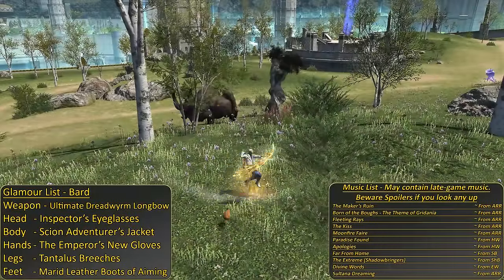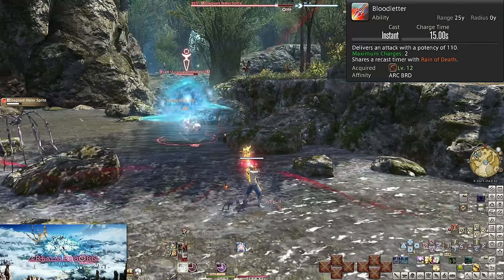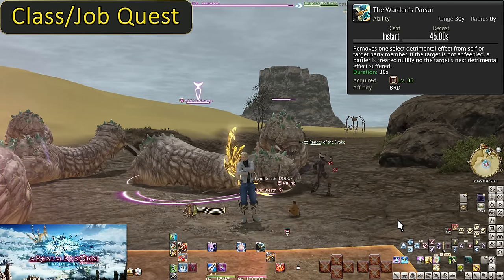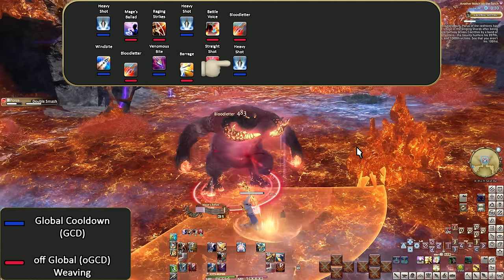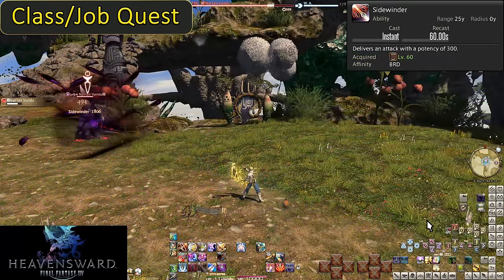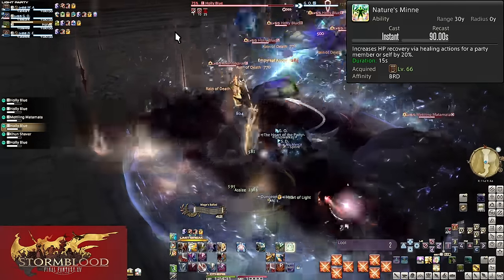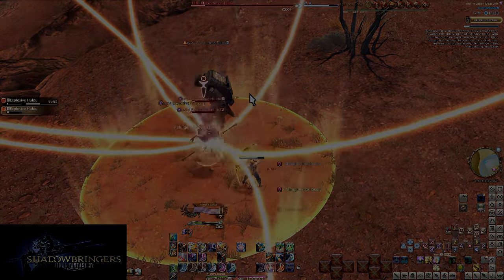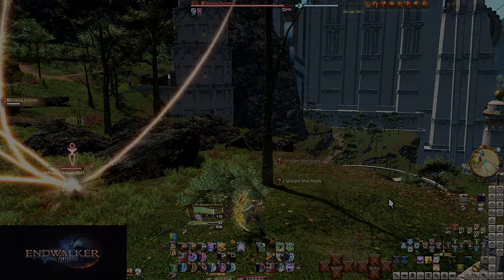FFXIV: Endwalker Archer/Bard 1 to 90 Leveling Skills Guide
Patch 6.5: Small buffs
Patch 6.4: Basically every AoE buff has had its range increased
Patch 6.3: Nature's Minne now has a longer cooldown of 120s, and potency weakened to 15%. In exchange, it is now an AoE buff. All allies within range including yourself will get the buff. Usable in more situations now.
Patch 6.28: Empyreal Arrow up to 230 potency.
Patch 6.1: Repelling Shot now 15 yalms, but nothing really changes the use case. Just be careful you don't now throw yourself off of arenas.
Battle Voice no longer needs a song active. Wanderer's Minuet becomes Pitch Perfect when active.

This guide seeks to teach new Bards how to Bard properly, without getting too deep into optimization. I'll be showing off and explaining some openers but not delving too much deeper beyond that and general skill usage. Endgame is a long way away and there's lots to learn along the way. Start slow and work your way up one skill at a time! Then, graduate to more advanced guides.

Timestamps:
Intro: 0:00
Playstyle Summary: 2:01
L1. Heavy Shot: 2:59
L2. Heavier Shot and Straight Shot: 3:20
L4. Raging Strikes: 4:02
L6. Venomous Bite: 4:34
Role Actions: Leg Graze, Second Wind, and Foot Graze: 5:20
L12. Bloodletter: 5:44
L15. Repelling Shot: 6:15
L18. Quick Nock: 7:17
L20. Increased Action Damage: 8:26
Role Actions: Peloton and Head Graze: 8:40
L30. Windbite: 8:48
Job Requirements: 9:19
L30. Mage's Ballad: 9:35
L30. "Opener": 10:40
Role Action: Arm's Length: 12:03
L35. The Warden's Paean: 12:08
L38. Barrage: 13:17
L40. Increased Action Damage II: 14:11
L40. Army's Paeon: 14:23
L45. Rain of Death: 15:27
L50. Battle Voice: 16:15
L50. Opener: 17:01
L52. The Wanderer's Minuet and Pitch Perfect: 19:55
L54. Empyreal Arrow: 23:10
L56. Iron Jaws: 23:30
L60: Sidewinder: 24:29
L60. Opener: 24:53
L62. Troubadour: 28:08
L64. Bite Mastery, Caustic Bite, and Stormbite: 29:04
L66. Nature's Minne: 29:45
L68. Enhanced Empyreal Arrow: 30:19
L70. Straight Shot Mastery and Refulgent Arrow: 31:41
L72. Enhanced Quick Nock and Shadowbite: 32:30
L76. Bite Mastery II: 33:44
L76. Heavy Shot Mastery and Burst Shot: 34:09
L78. Enhanced Army's Paeon: 34:26
L80. Apex Arrow: 35:59
L82. Quick Nock Mastery and Ladonsbite: 37:40
L84. Enhanced Bloodletter: 37:54
L86. Enhanced Apex Arrow and Blast Arrow: 38:21
L88. Enhanced Troubadour: 39:17
L90. Minstrel's Coda and Radiant Finale: 39:36
L90. Opener: 40:28
Outro: 42:54